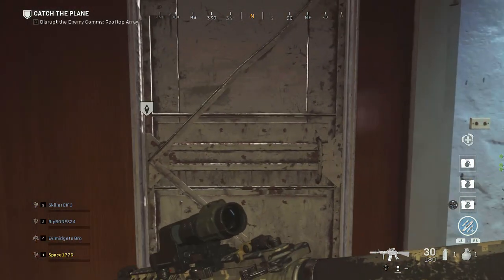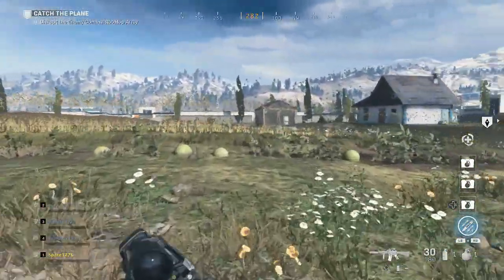Spec Ops (Co-Op): Operation Crosswind (Full Game)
This is by far the easiest spec ops mission.  Start off by making sure everyone is using a suppressor on their primary weapon.  Then have three players follow our route in the beginning while the fourth snipes the enemy players on the towers (3 of them).  Have one player carry three grenade crates so that they can smoke the hacking areas.  If done correctly, you can stealthy hack both the top garage and the room below.  We didn't get the room stealthy on this run but you get the idea.  Have one player in the group run stopping power to help take out juggernauts.  Once the second area is hacked run to the ATVs.  Wait a short amount of time for the plane to turn around and then drive in.  Completing the plane is easy, use stopping power on the juggernaut.  Once out of the plane, land on the buildings and quickly shoot down the helicopter with rockets and LMGs.  Then move the nuke to the exfil.  We had one players game crash during this point in this run and we still completed it.  This spec ops mission can be completed in around 12-14 minutes with a good group.